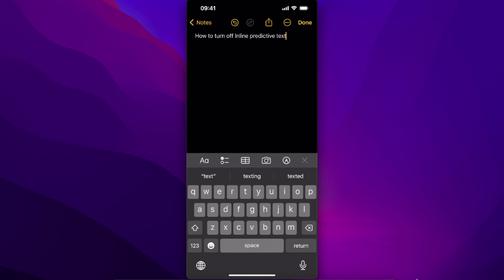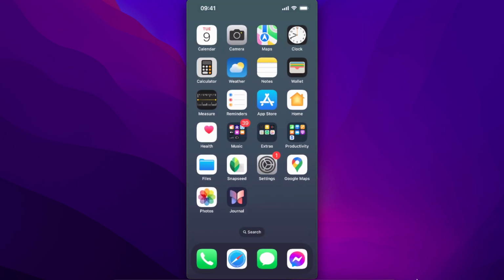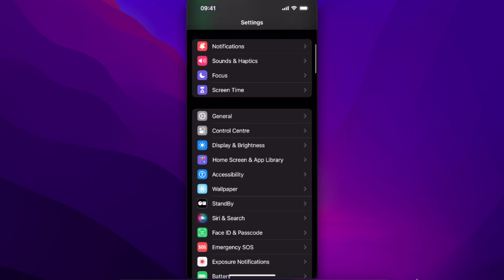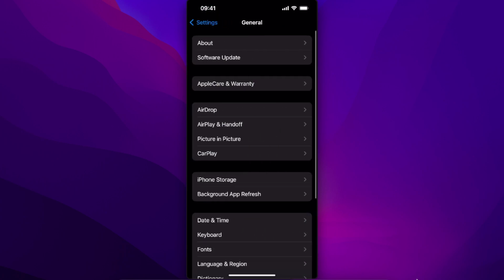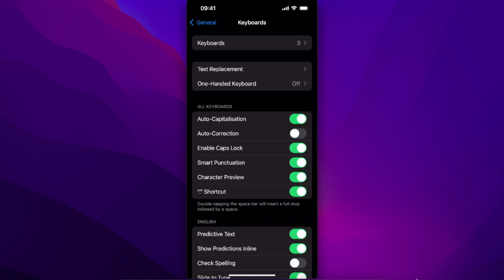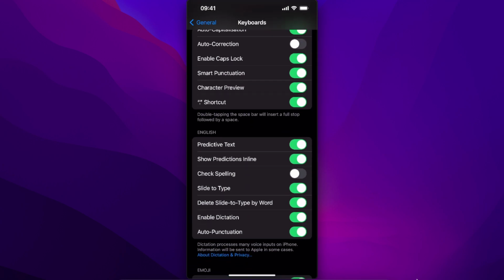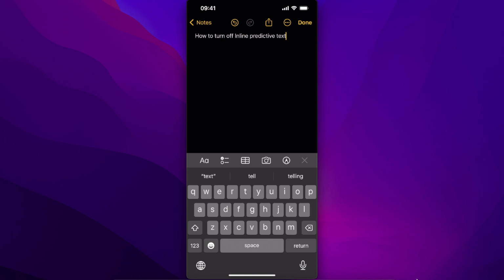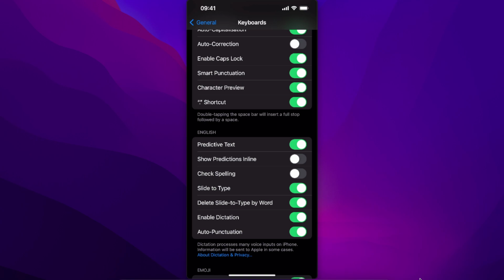How To Disable Inline Predictive Text iPhone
In this video I show you How To Turn Off Inline Predictive Text on iPhone!